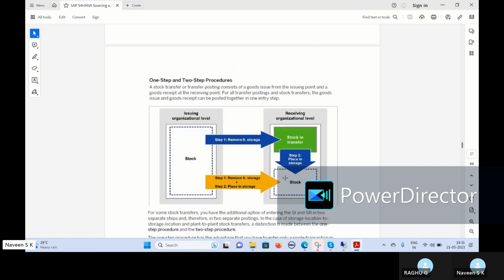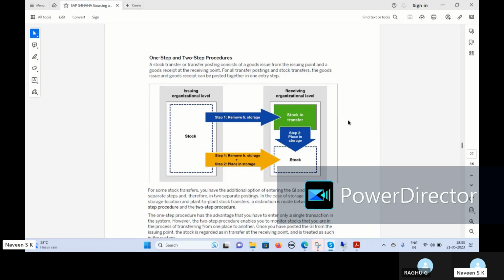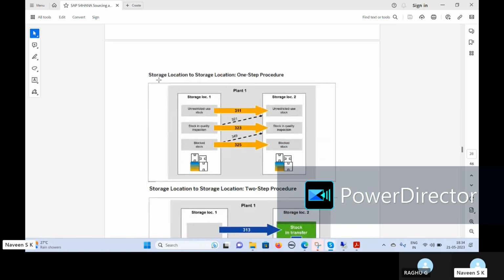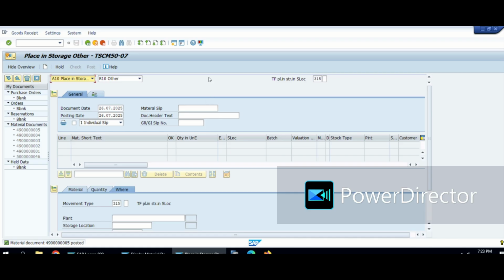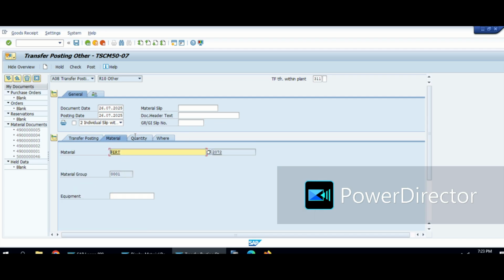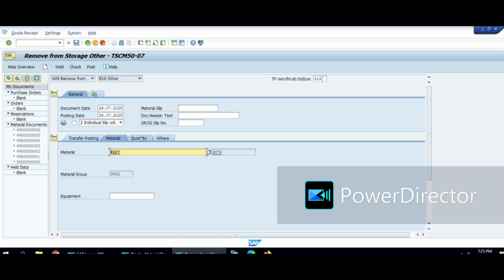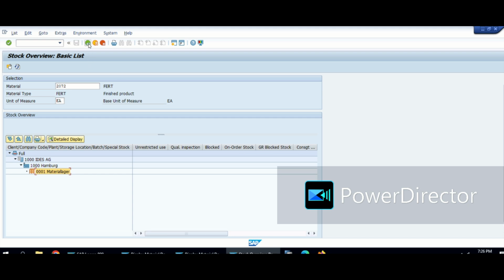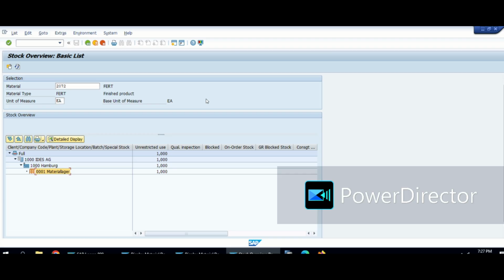SAP S4HANA Sourcing and Procurement-Inventory management | Transfer Posting, Stock Transfer Concept.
​ @SAPbySAP  SAP S4HANA Sourcing and Procurement-Inventory mgt. Transfer posting and stock transfer.
This video gives you an basics of SAP MM inventory management related goods receipt, goods issue, stock transfer, transfer postings etc.